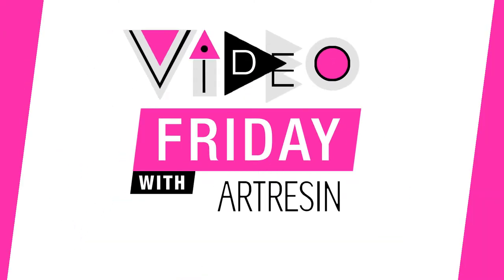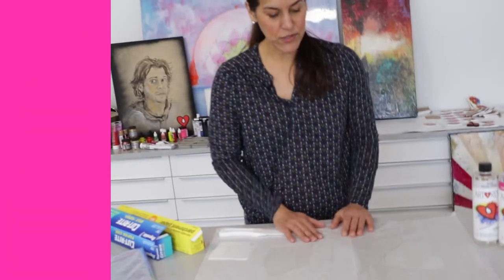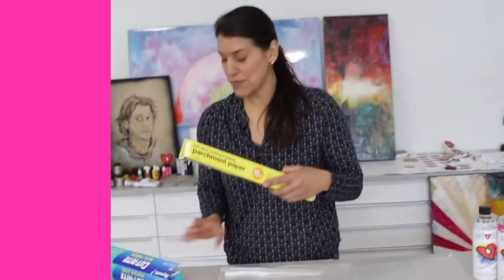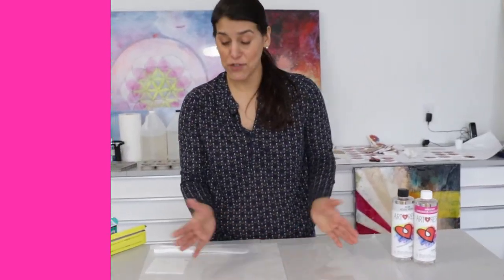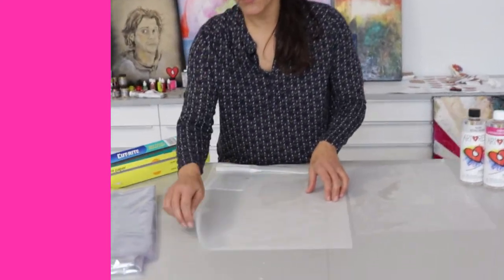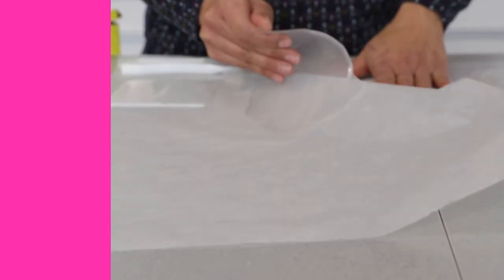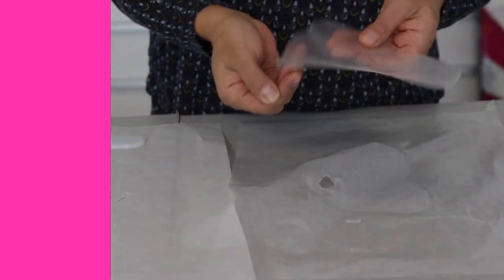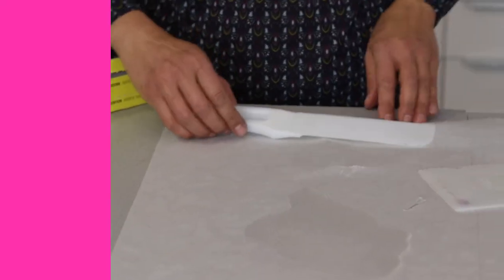How To Protect Your Workspace When You Resin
Resin is super sticky, so it's super important to cover your work surface - not only will it protect the surface from drips and spills, but it provides a barrier so your artwork doesn't get stuck to your table top after the resin dries!

We are big fans of using clear vinyl shower curtains to cover our work surfaces here at ArtResin, but if you don't happen to have an extra one lying around, Joanne has a super handy tip for you parchment paper used for baking and even wax paper are great alternatives, and even better, you probably already have them in your kitchen cupboards!

Drips and spills will peel right off, so if you're careful, you can even re-use your paper over and over again!

Remember ... if YOU have a tip the world needs to know about, post it on IG with the hashtag artresintips to get props on an upcoming episode of Video Friday!!